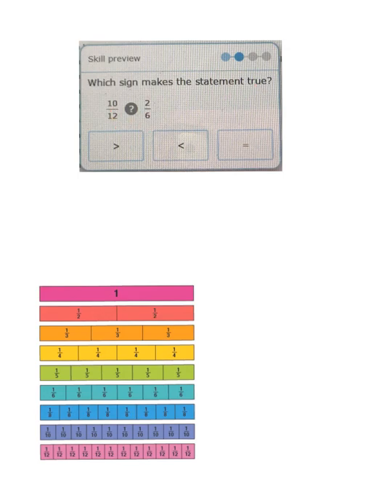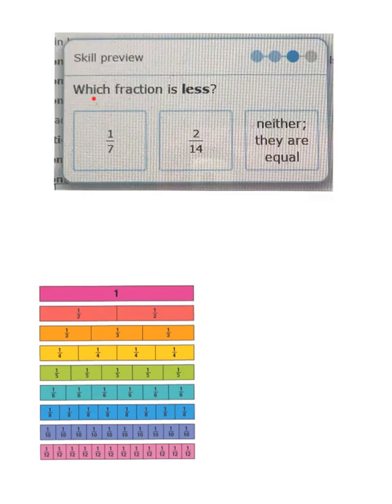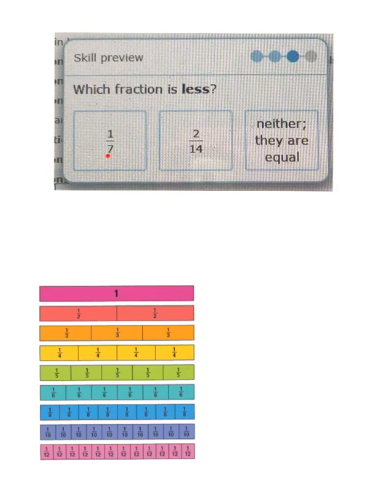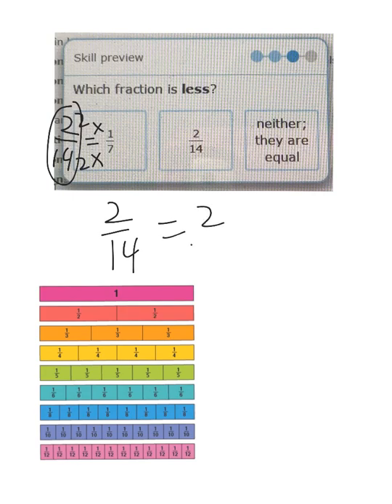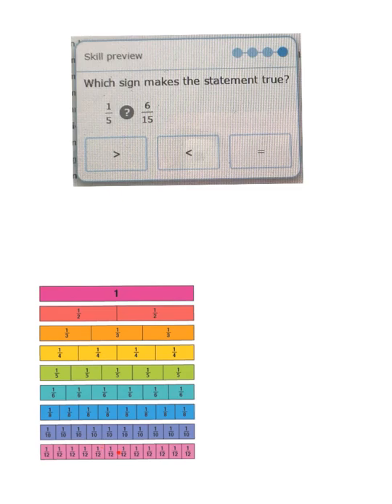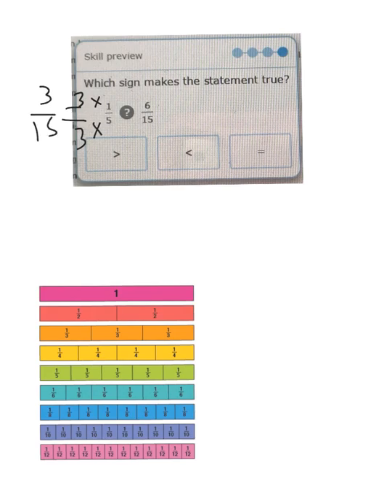comparing fractions (next level)